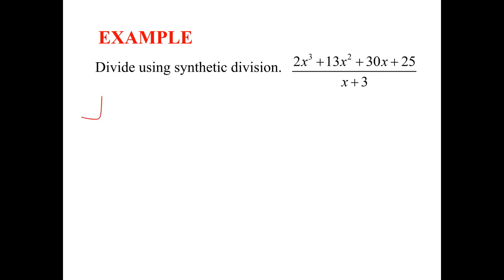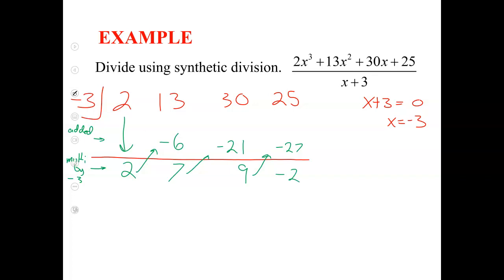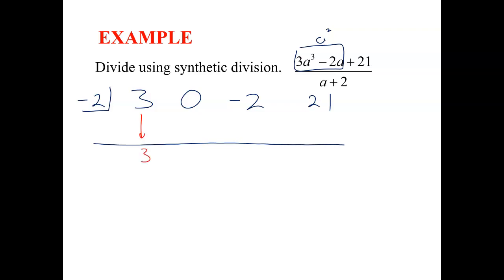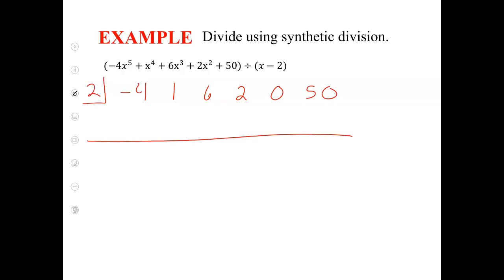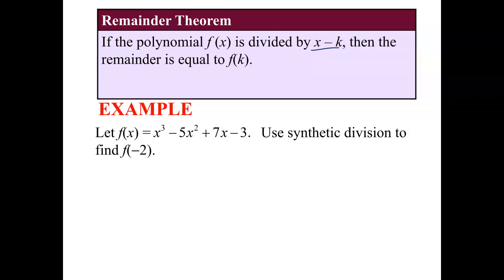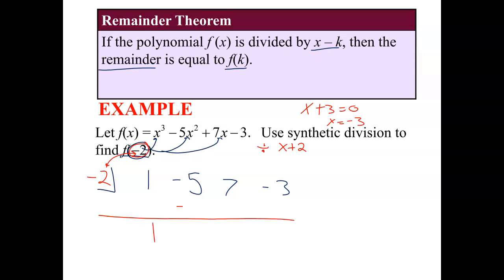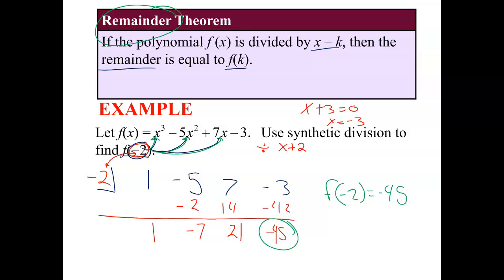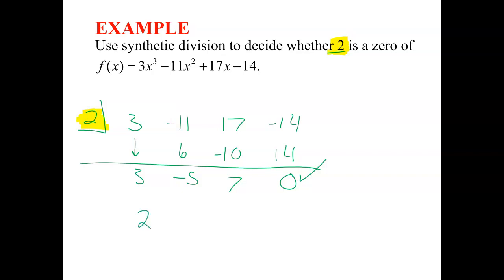MCR 12.1 Synthetic Division